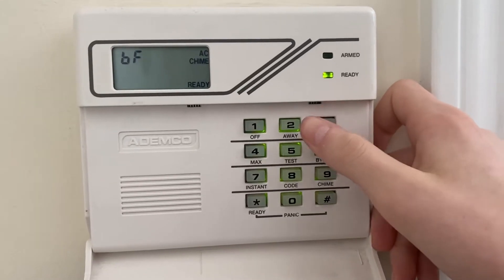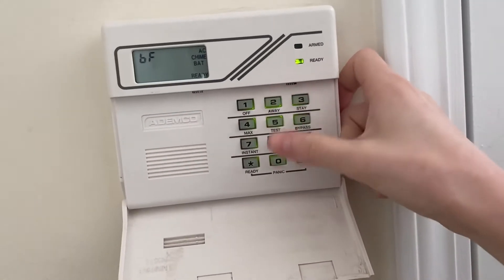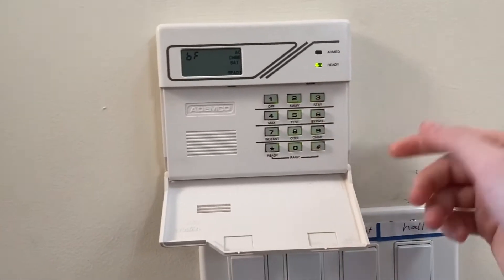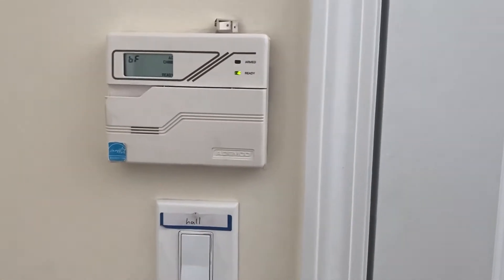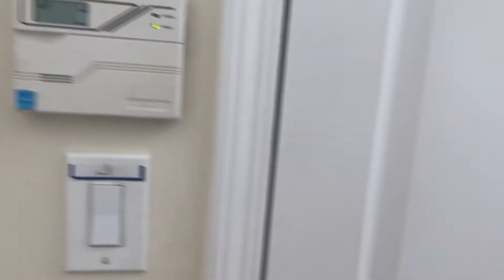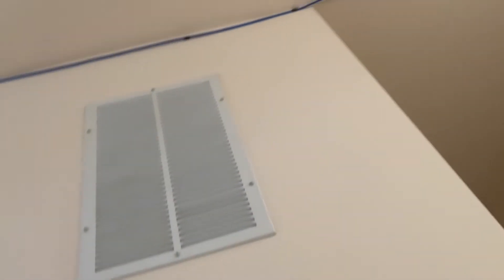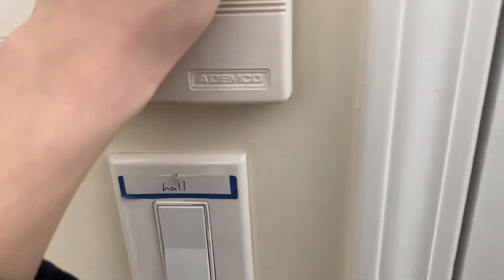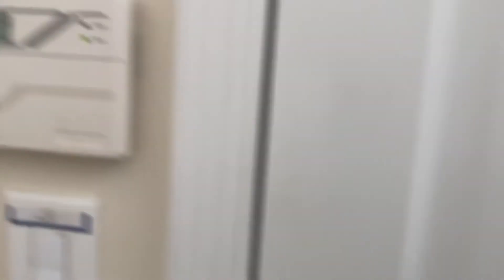Powering on the Ademco Vista 10SE Panel Part 11.5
🎲 Our Vac Learning V3 Google Classroom class code: ezh7phi